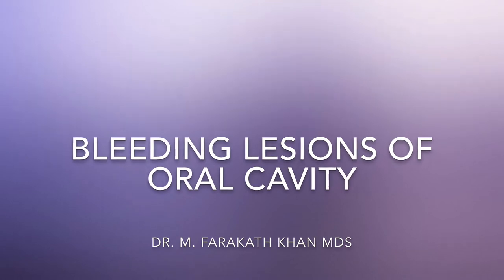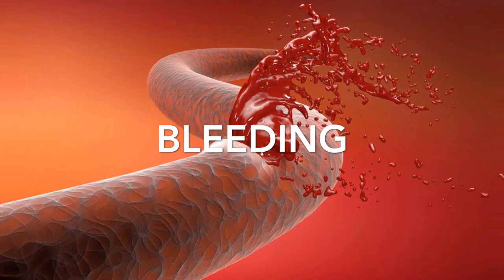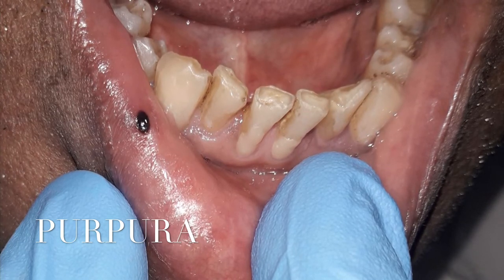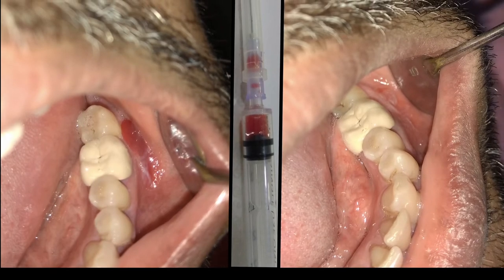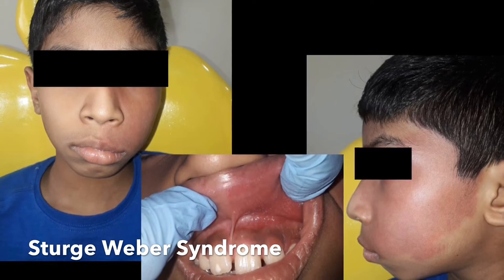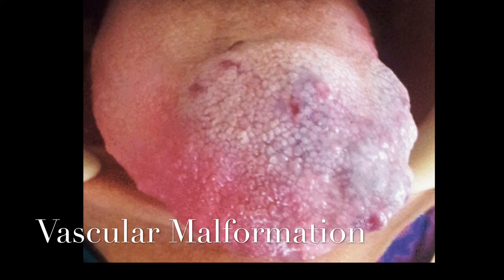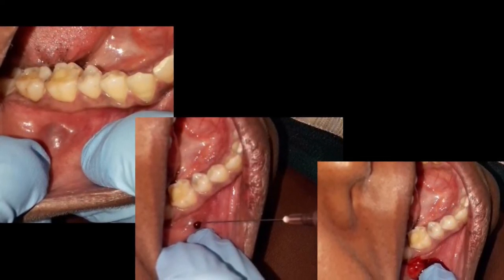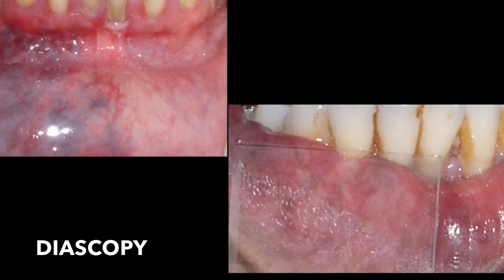Bleeding lesions of oral cavity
In this video Dr. Farakath Khan shares few cases on vascular lesion and tips to identify it in the Dental clinics. Bleeding is one of the most common complication which threatens the Dentist during clinical practise. This video explains why it is important to diagnose the vascular lesion before treating them.